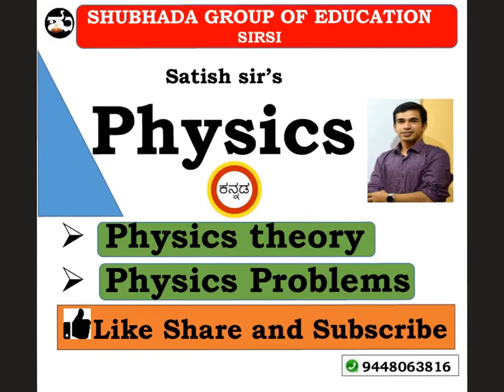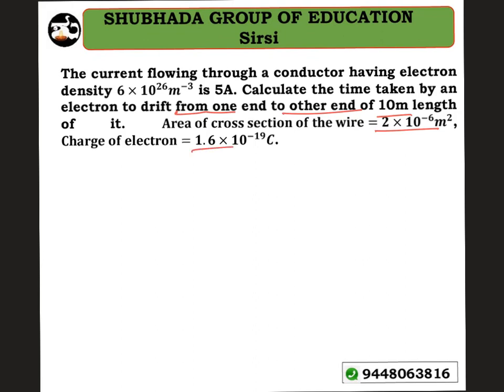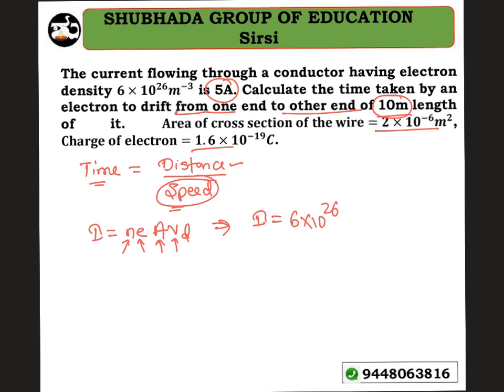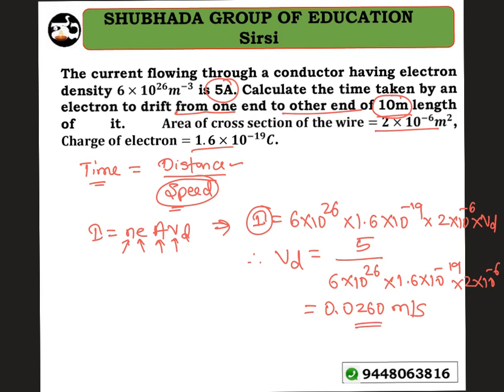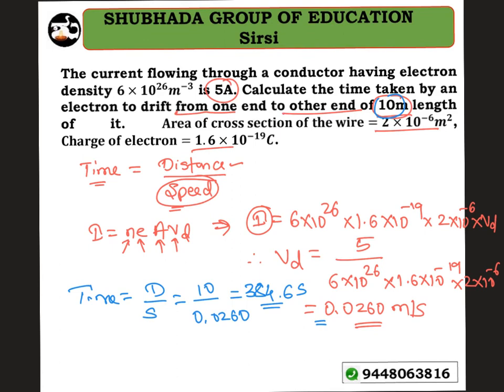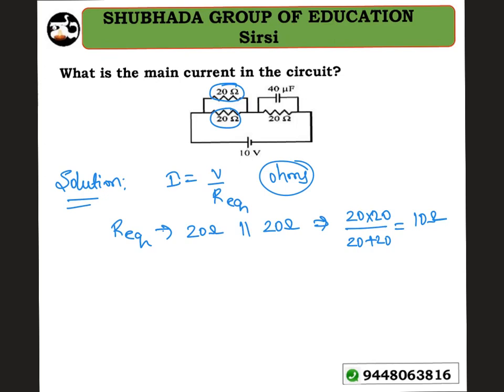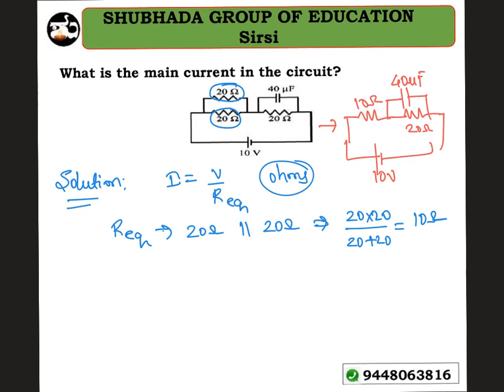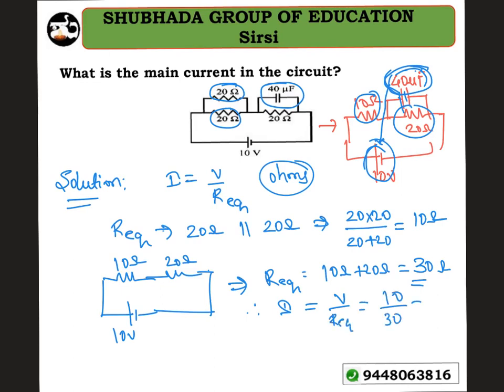Problems on Current electricity for Karnataka state second PUC (Class 12) students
SHUBHADA education offers video courses for IIT JEE mains and PUC by the faculties who are trained by Kota faculties. Initiative to create competitive environment in Karnataka. For access questions and to know about our courses please register your details with us.

SHUBHADA EDUCATION,

Karnataka PUC ## KEA ## Second PUC ## KCET ## Kannada language ## JEE ## NEET

Purchase “Physics made easy” online: